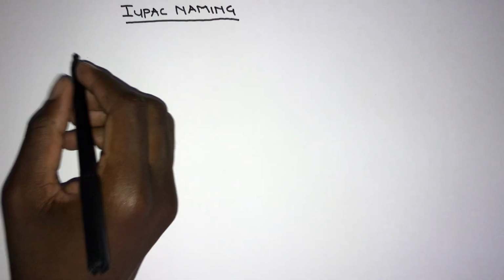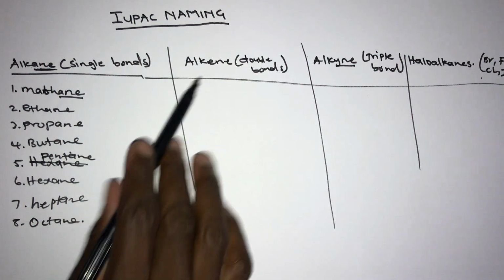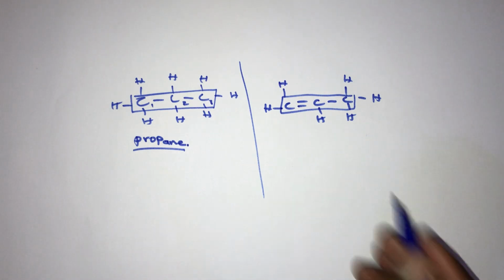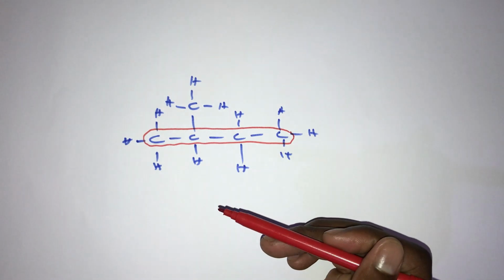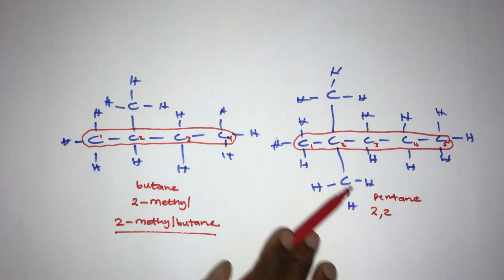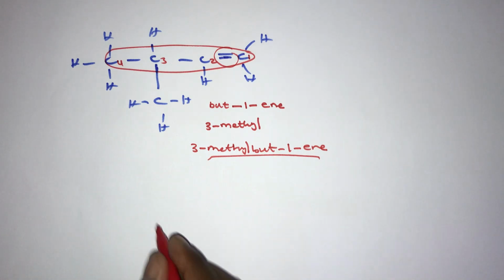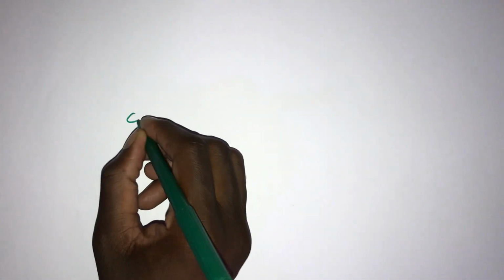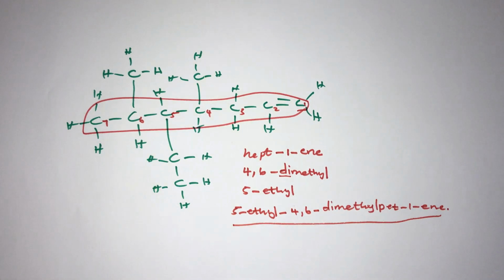Organic chem (IUPAC NAMING)